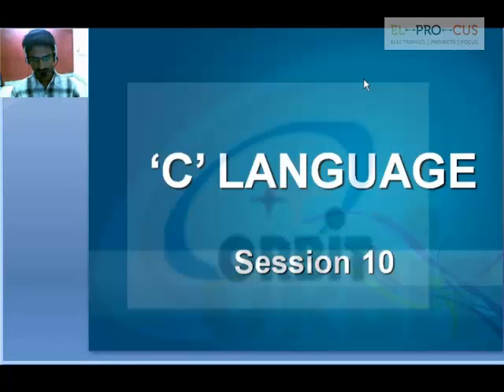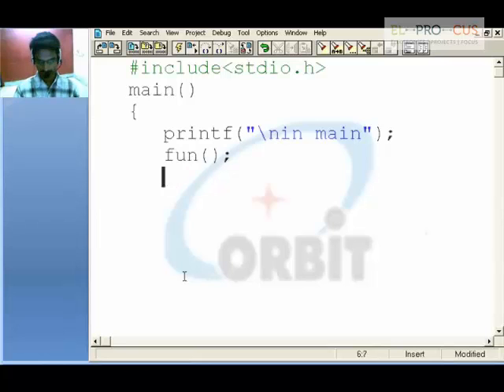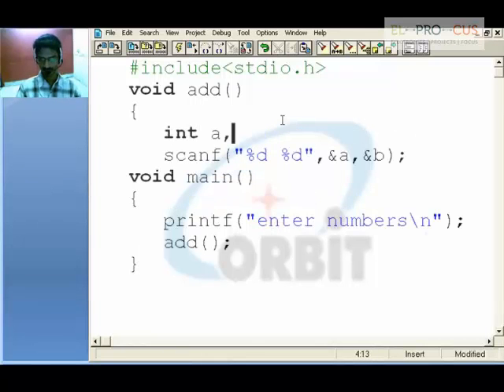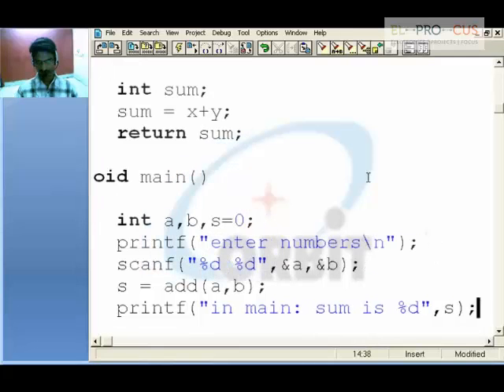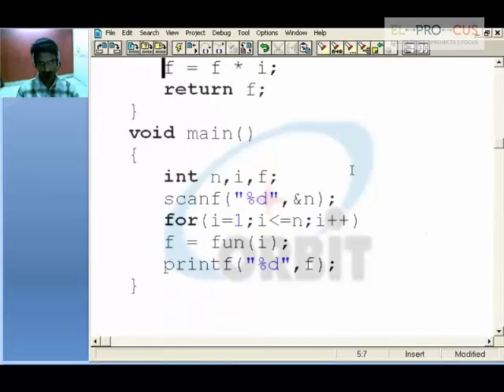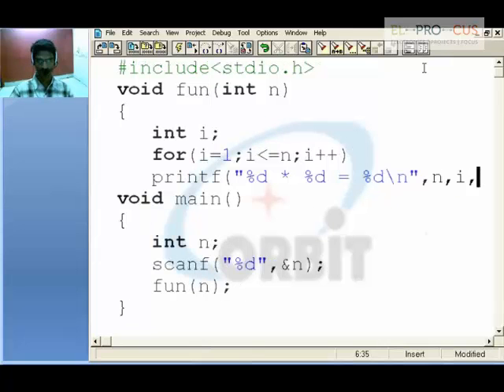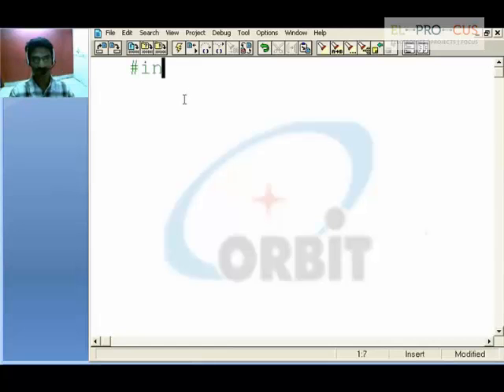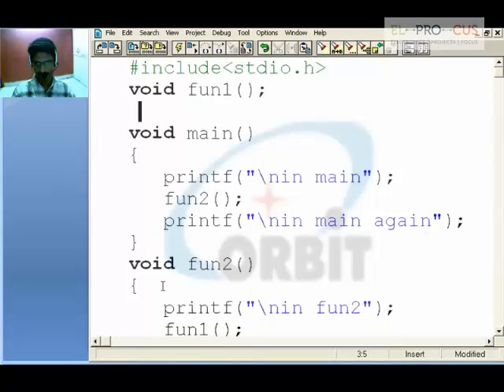C Language Tutorial on Functions for Beginners Session - 10 - Elprocus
Know more about functions, it is nothing but self-contained block of statements that perform coherent task like factorial(); will be a fact();.